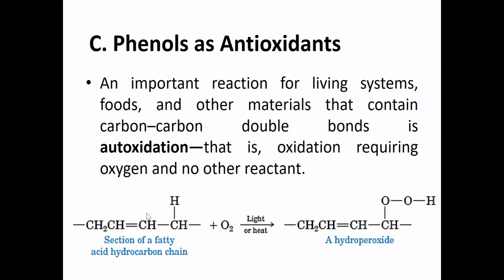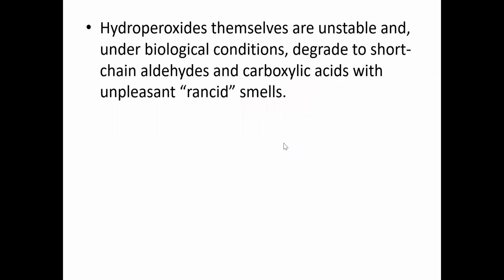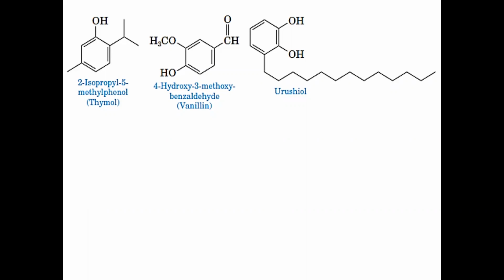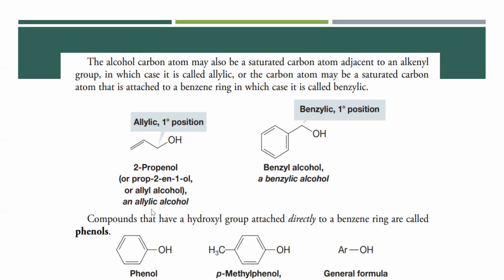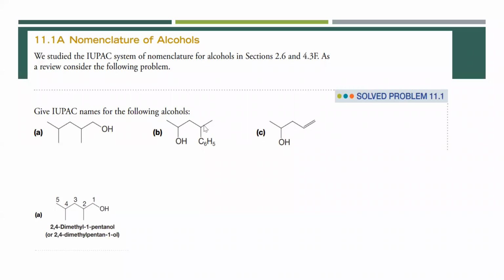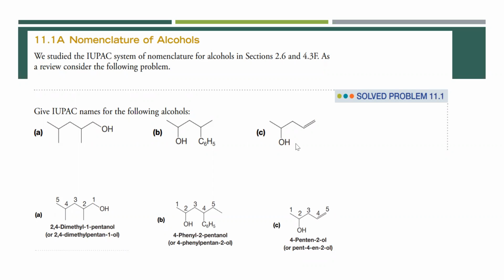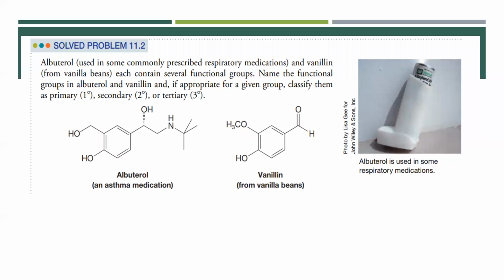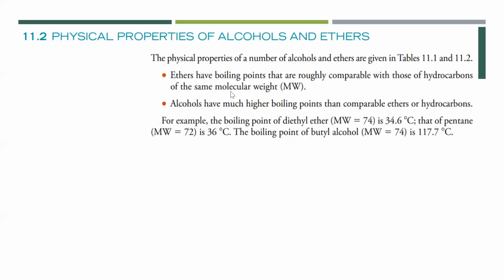Chem 131 Chapter 11 (Lecture 1) part 1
Chapter 11. Alchols and Ethers